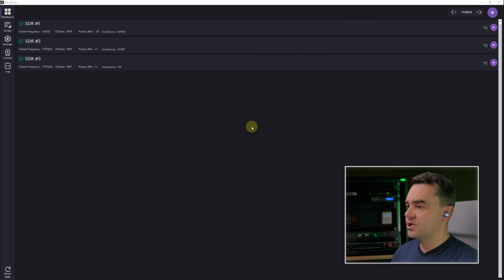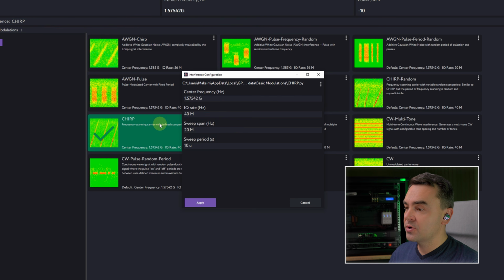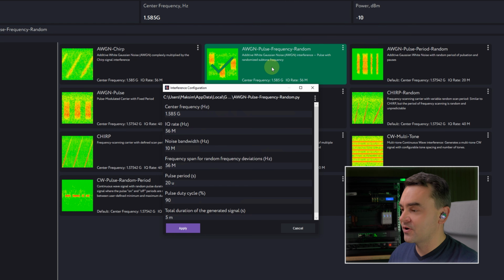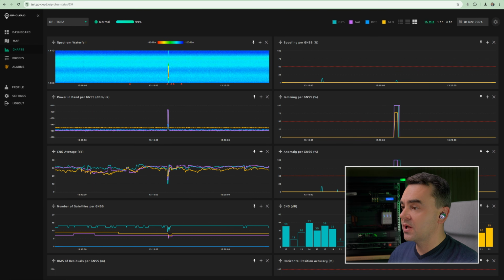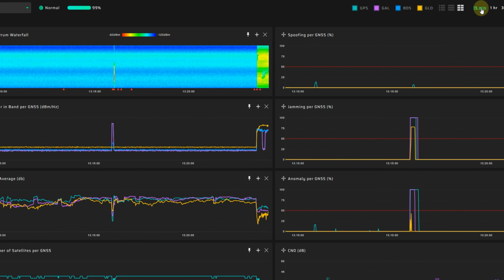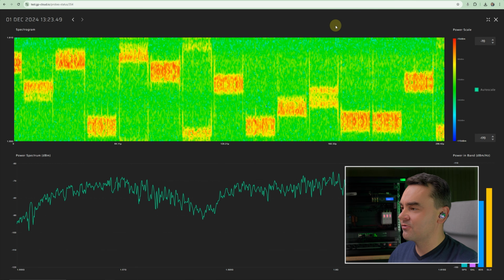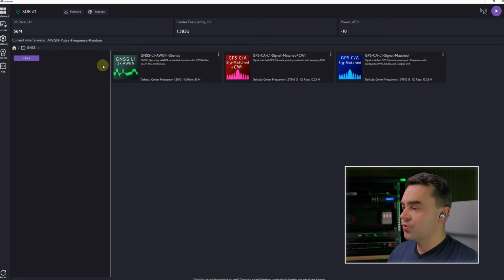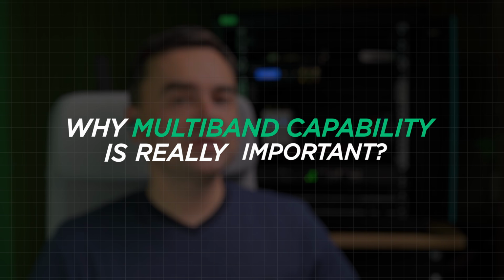GP-Jammer for Multichannel Jamming Simulation. Into.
Discover the industry's first true multichannel software-defined jammer simulator. Designed to work with popular SDRs from Analog Devices, this Windows application allows researchers to simulate wideband interference, making it a game-changer for testing communication and navigation systems' resilience against jamming.
Key features include:
- True multichannel capability: Connect unlimited SDRs to create complex interference environments.
- Wide frequency range: Custom firmware enables RF signal generation from 70 MHz to 6 GHz.
- Interference library: Includes advanced modulation types and Python-based customization for unmatched flexibility.